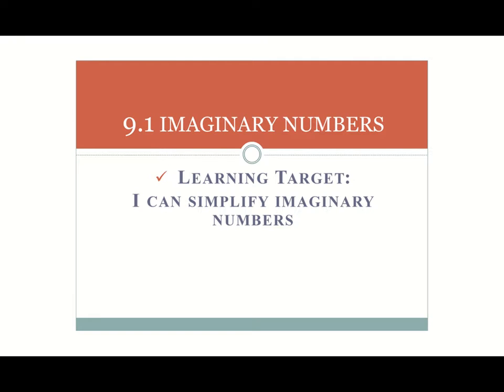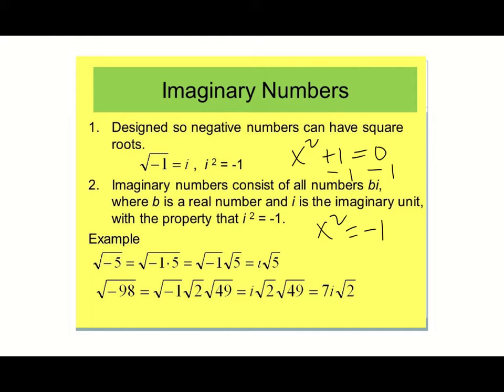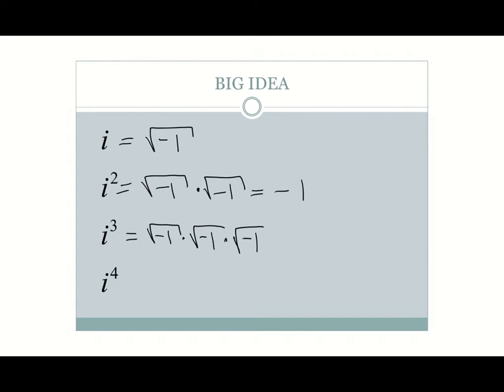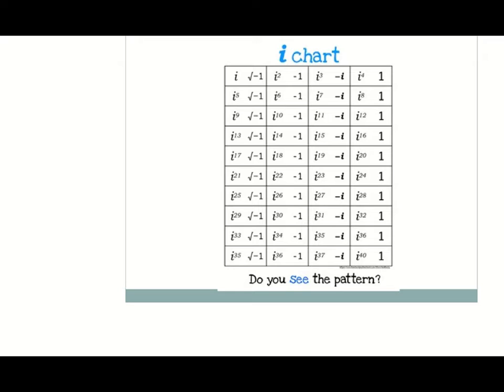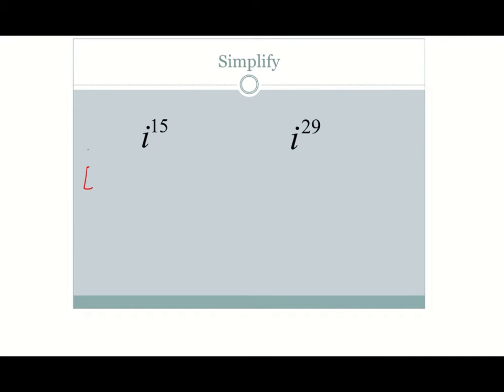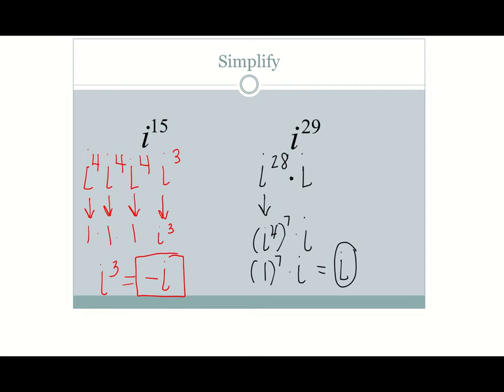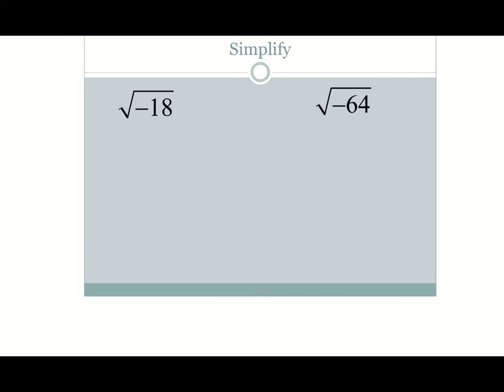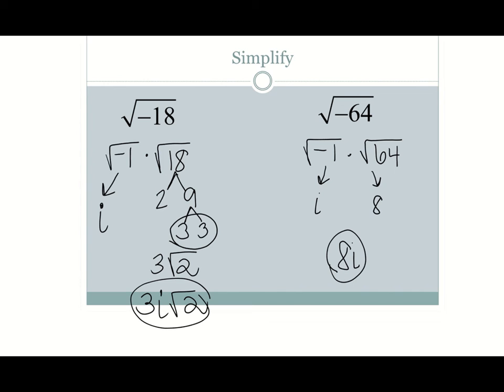9-1: Imgainary Numbers